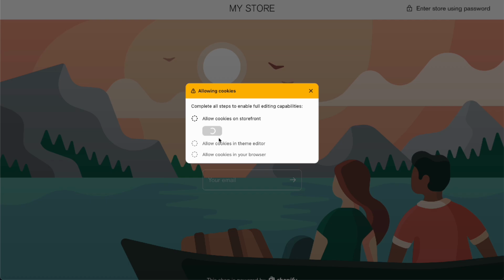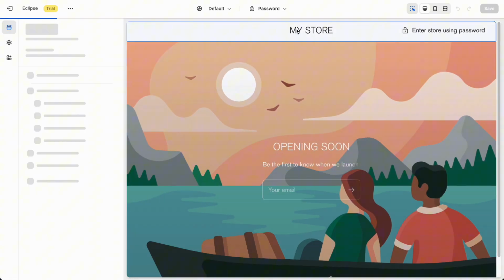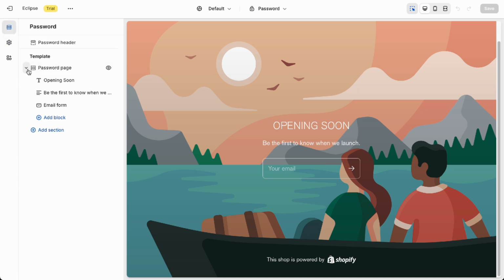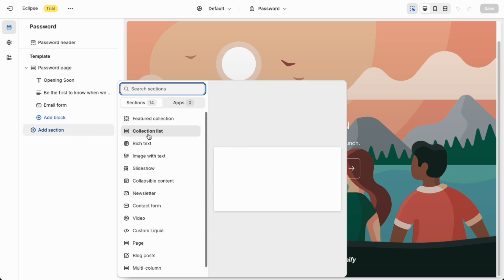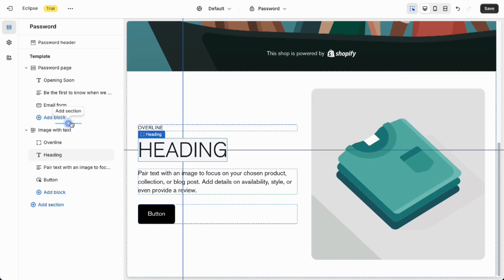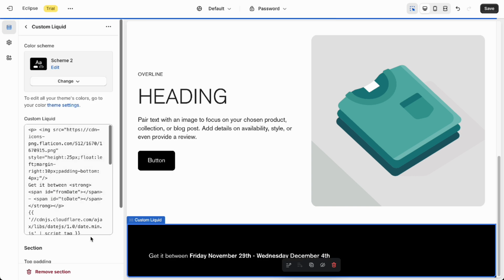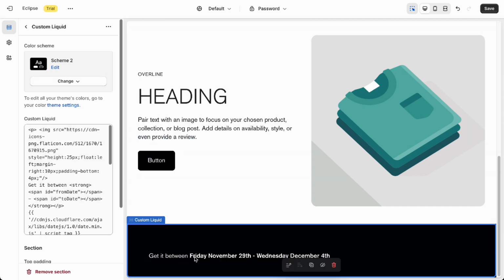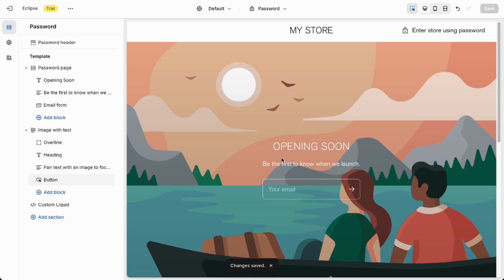Display Delivery Date On Product Page | Shopify (2025)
👉 In this tutorial, we will show you how to easily display the estimated delivery date on your Shopify product page 📦 Learn how to showcase shipping times and provide accurate delivery estimates for your customers with dropshipping on Shopify 🛒 Let's make the shopping experience smoother and more transparent for your online store!